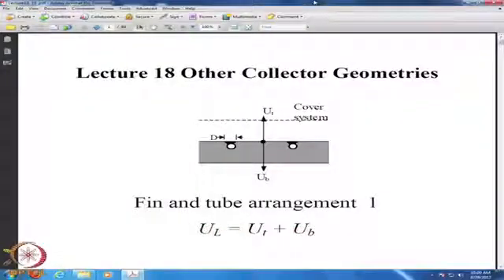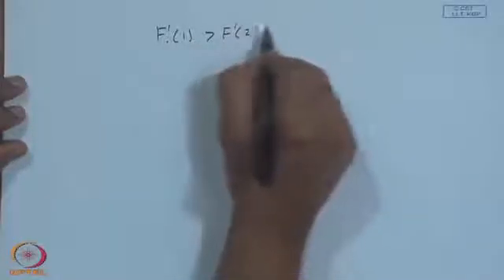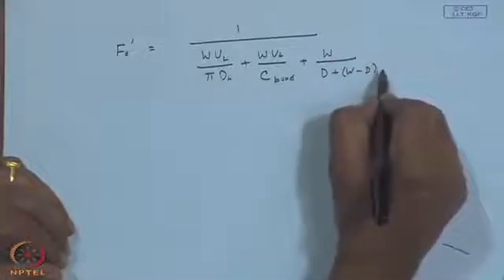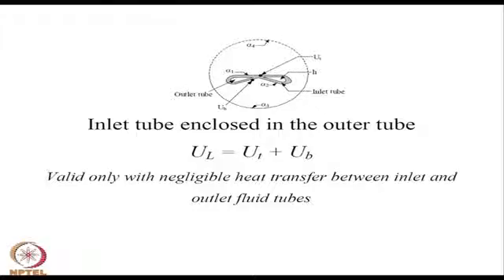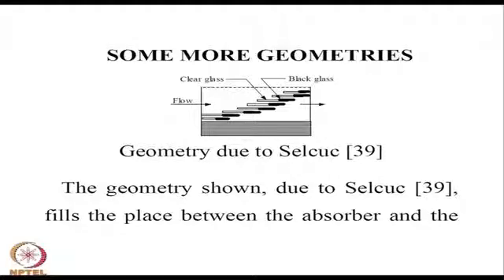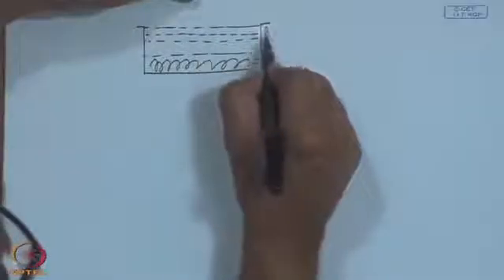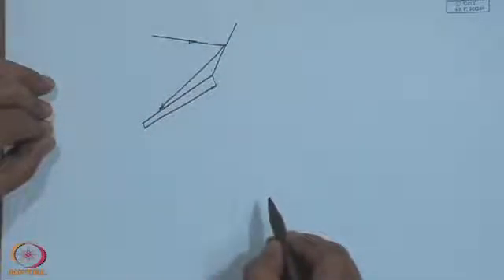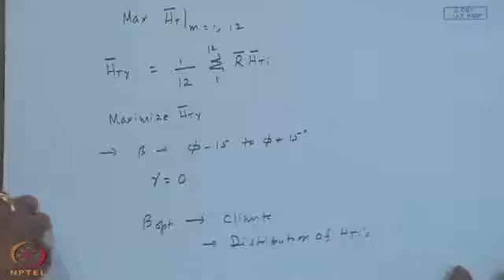Solar Energy Technology Course Lec 18 Other Collector Geometries